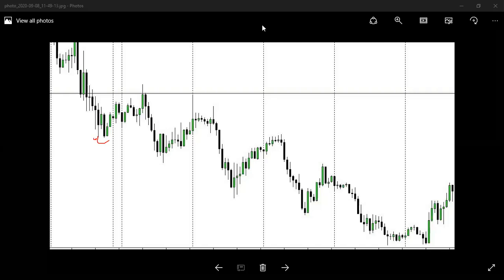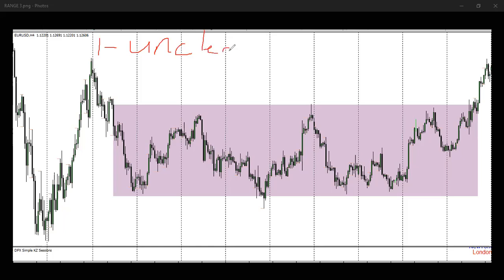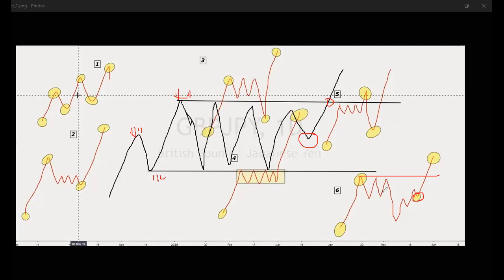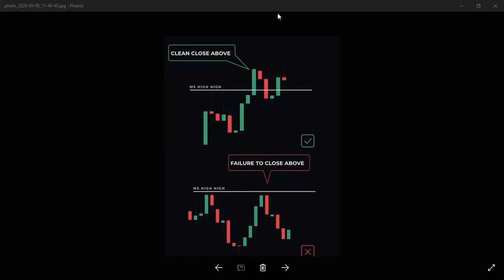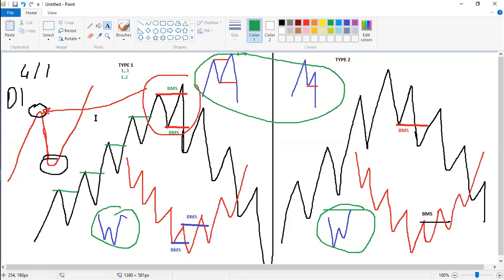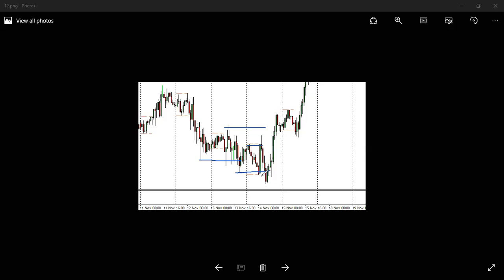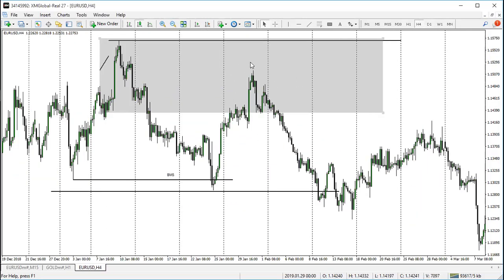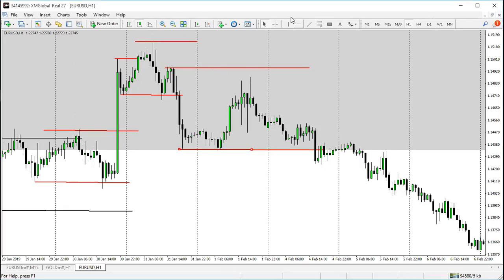MARKET STRUCTURE PART 2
In this video, I break down Market Structure using ICT concepts, showing you how to identify , BMS (Break of Structure), and shifts in market direction.

Learn how to read price action like smart money and apply structure analysis in your own trading.

🔸 Topics Covered:
~ Market structure basics
~ Break of structure BMS
~Types of Reversal patterns, type: 1.1, 1.2 and type 2
~ Practical examples on live charts